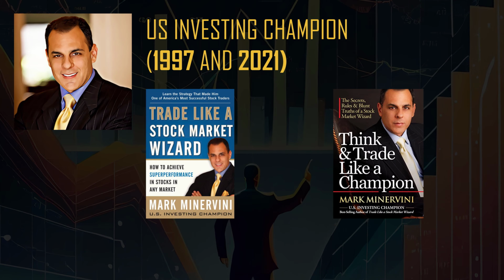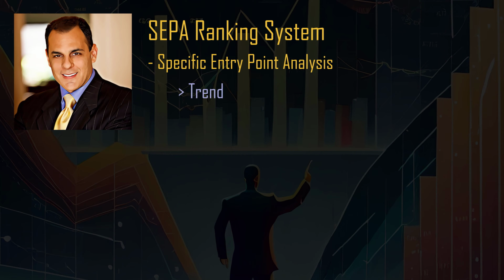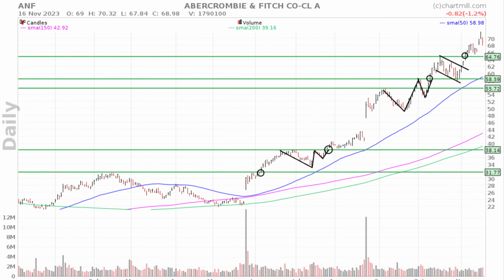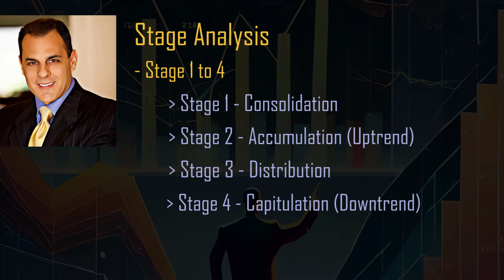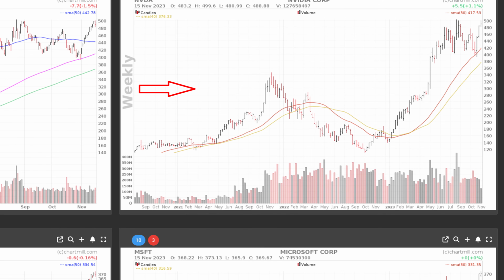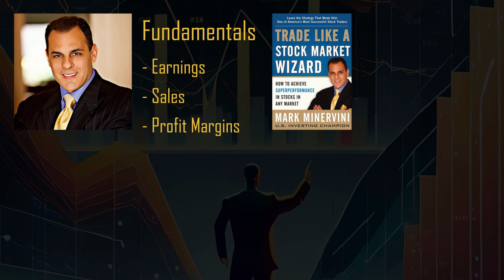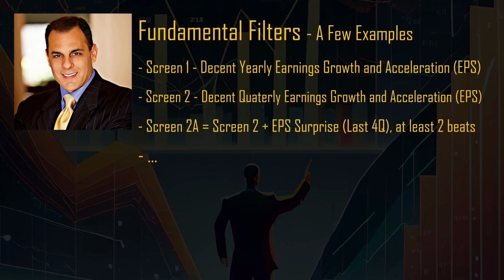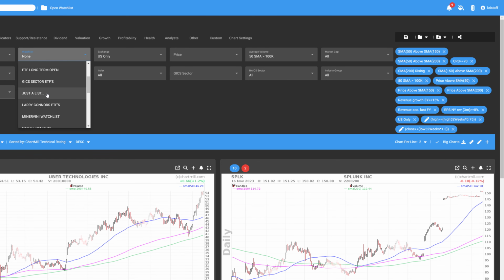Mark Minervini Screens in ChartMill - Part I - Trend Template and Fundamental Filters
In this video, we discuss some Mark Minervini screens we recently added in ChartMill based on two books by Mark Minervini, two-time US Investing Champion (1997 and 2021).

Trade Like a Stock Market Wizard
Think & Trade Like a Champion

TWITTER ACCOUNT - 'where all the setups are managed through a paper trading account)

ARTICLE - Mark Minervini Strategy | Think and Trade Like a Champion Part 1 | Technical and Fundamental Filters

ARTICLE - Mark Minervini Strategy | Think and Trade Like a Champion Part 2 | Trading Strategy